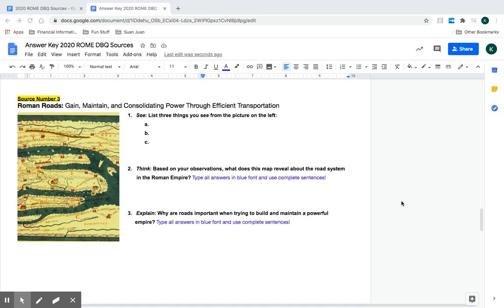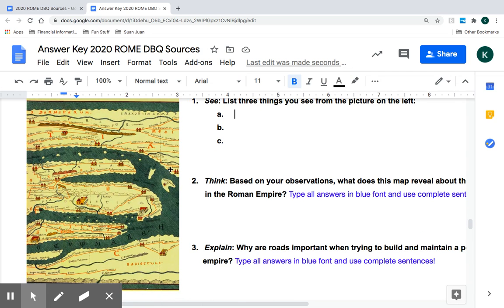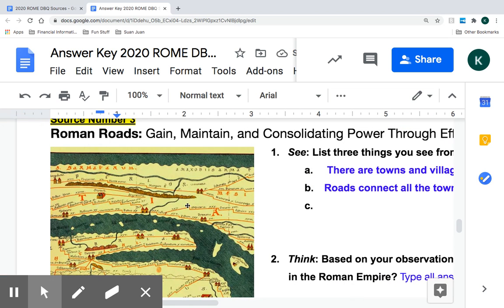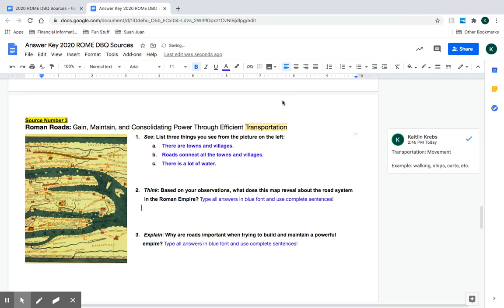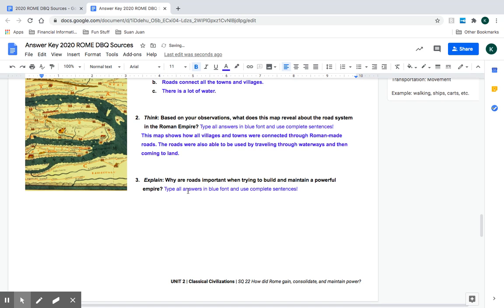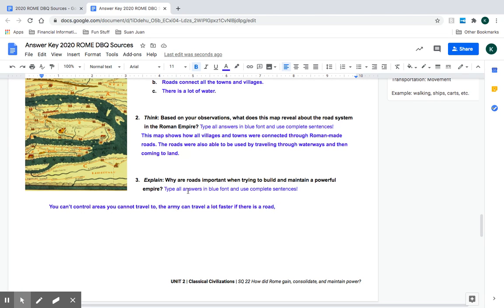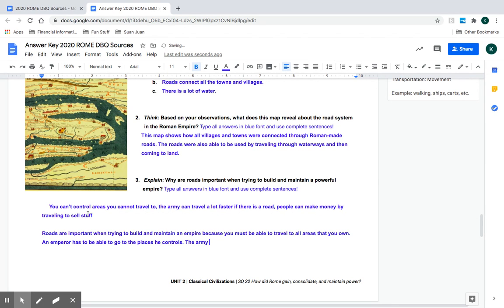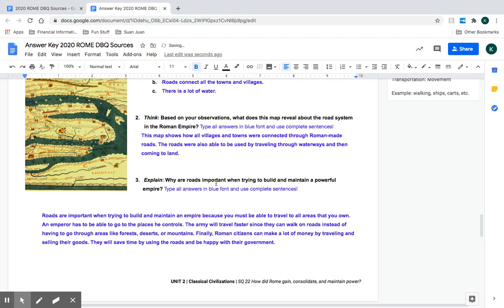Rome DBQ: Source 3